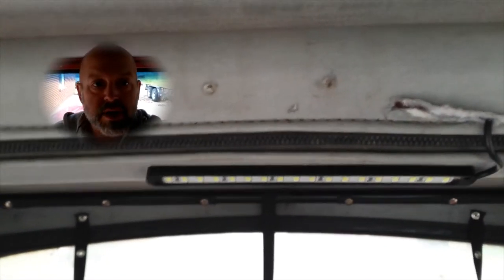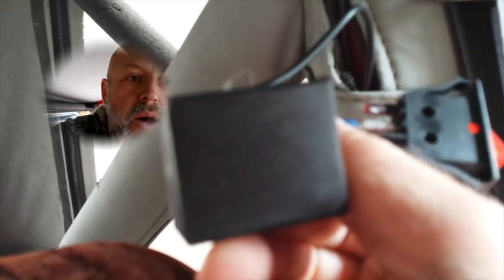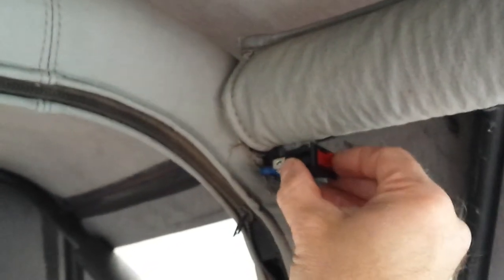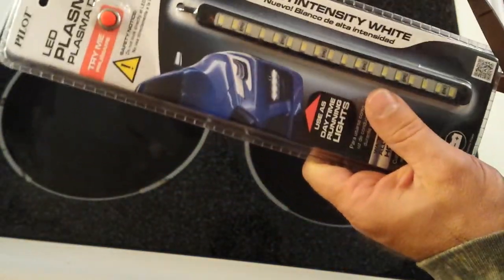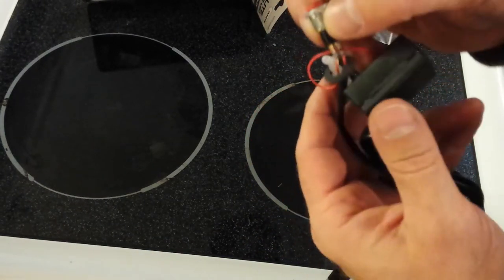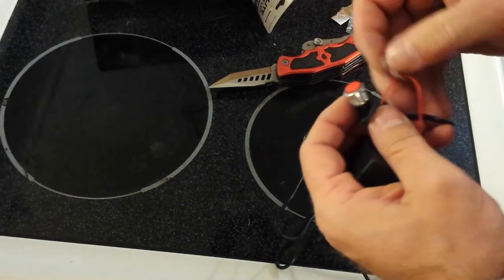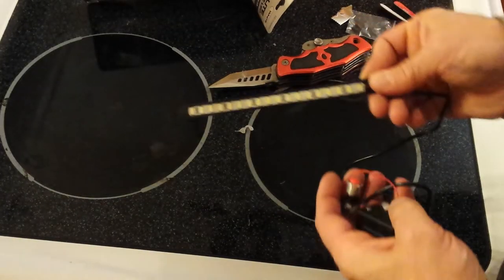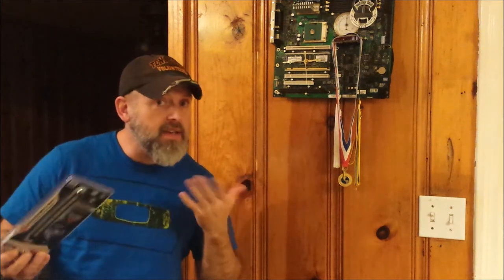Jeep Wrangler - Quickie LED interior light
Jeep Wrangler - Quickie LED interior light using the wiring and batteries in the display package.